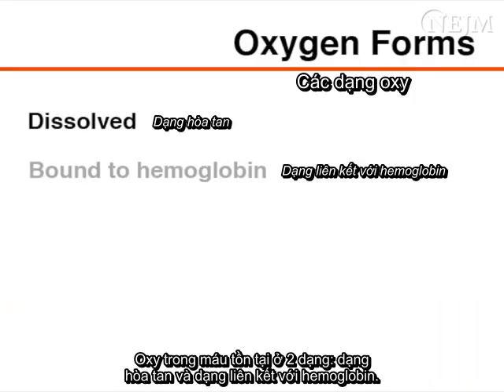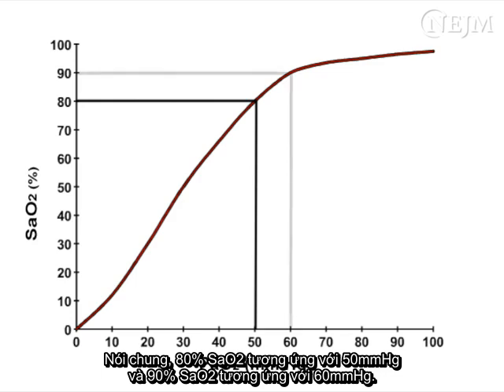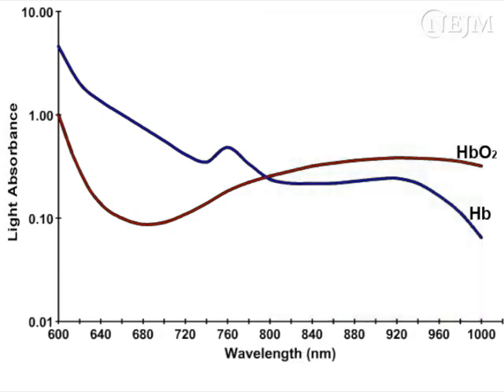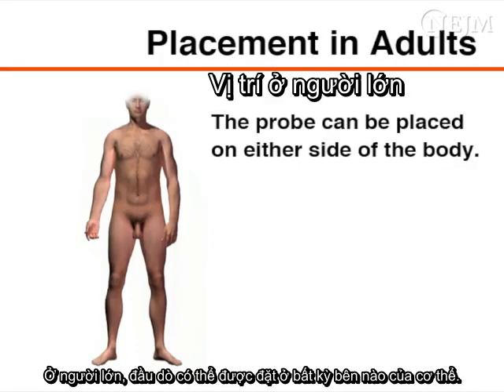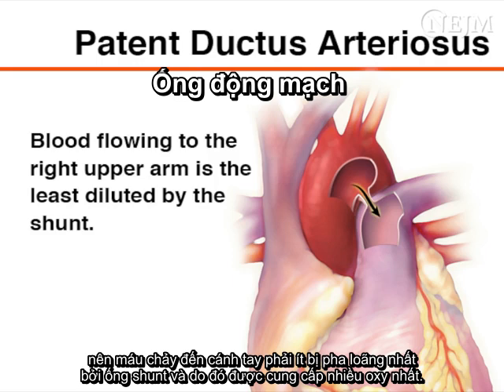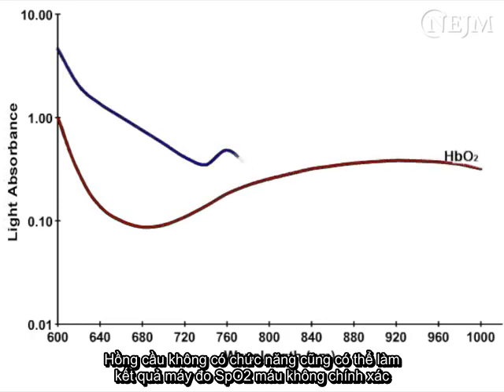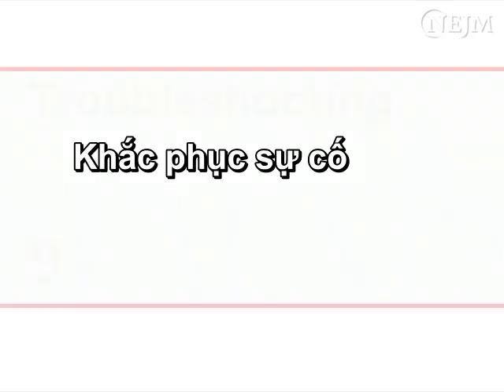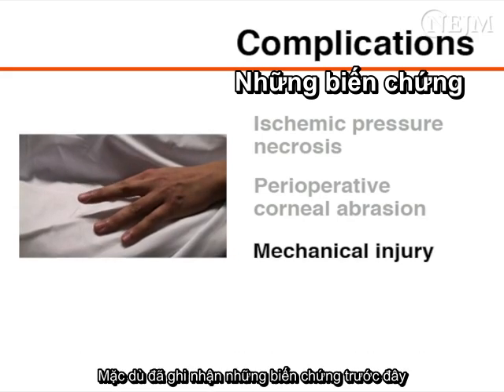Khí Máu Động Mạch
Tham khảo thêm nhiều bài viết trên fanpage của CLB Y Học Trà Vinh nhé:

If you are the author of this video and want it to be removed from this channel, please contact and the problem will be solved immediately. Thank you.